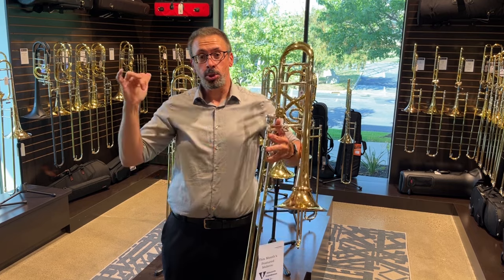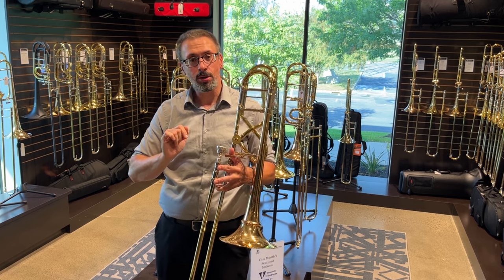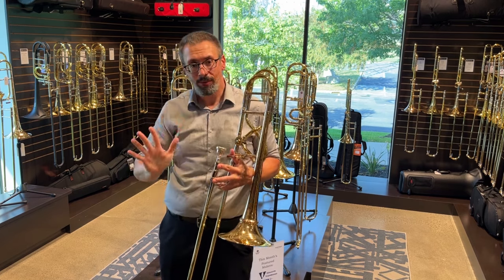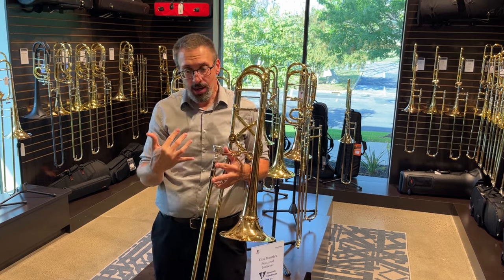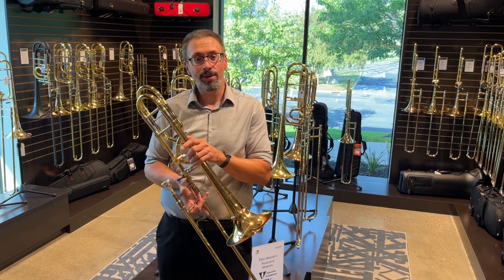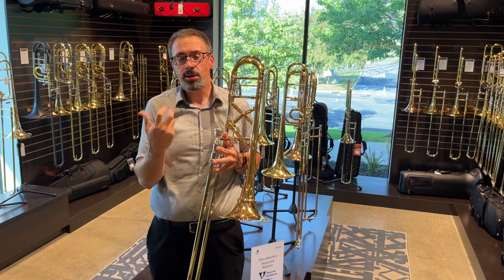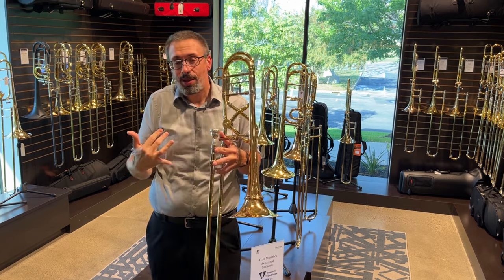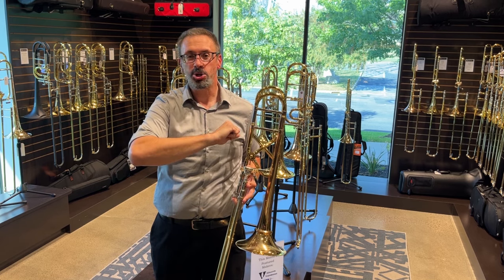BACK AT LAST! Bach A47XPS Steiner Artisan Tenor Re-review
Since the initial introduction (and our first videos) of the Bach A47XPS Peter Steiner Artisan large bore tenor trombone we have received many requests to do a full review of this horn.  It took a few years to get our next example in but, when it did, we made sure to grab a video with it right away (and we are glad we did!)
  With it's lightweight cut-flare gold brass bell and European-inspired X-wrap, combined with the existing Artisan bell taper and tuning slide-handslide setup, the A47XPS solidly exemplifies many of the attributes that we are seeing in the evolution of the modern classical tenor and the first notes we played on it reminded us why we liked it so much the first time around!
  Take a listen to the A47XPS in action and let us know what you think!